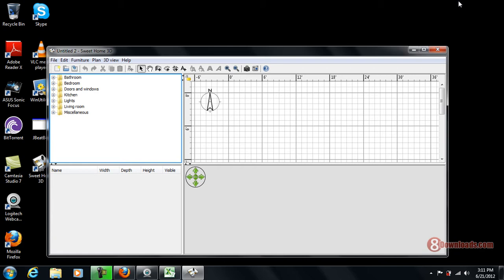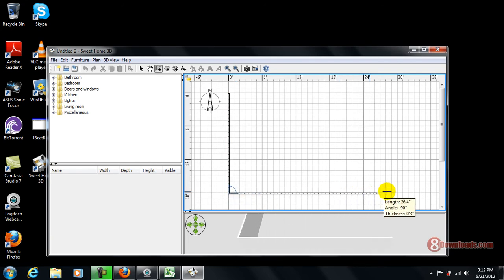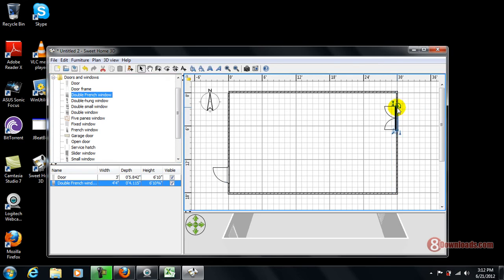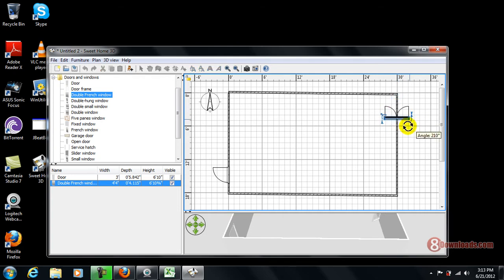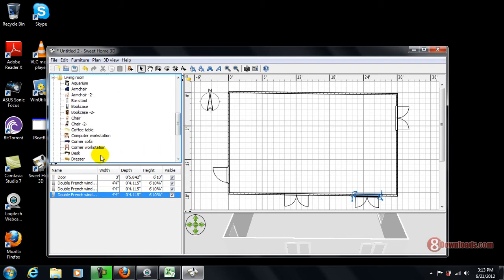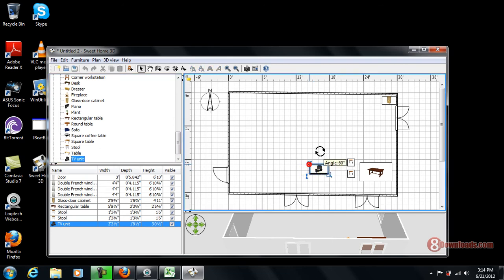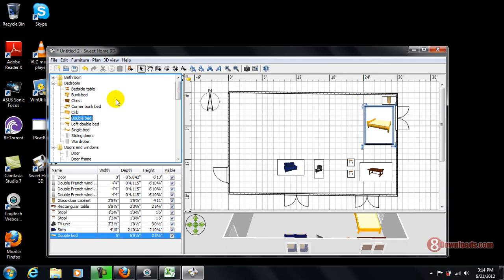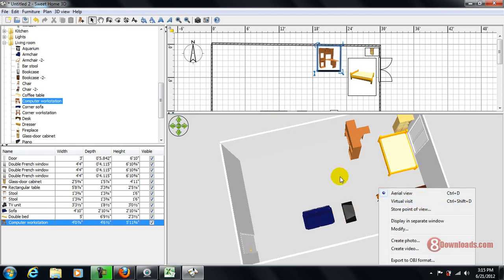Design a Room using Sweet Home 3D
In this video we will show you how to design a room or a house using Sweet Home 3D. The best way to do house design using your computer. Enjoy designing your room and have fun. Download your copy now.